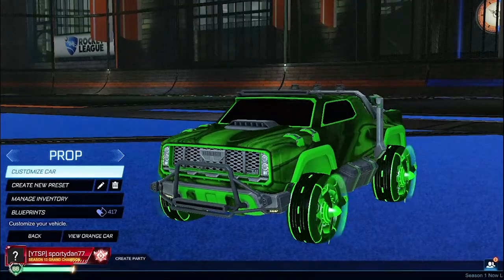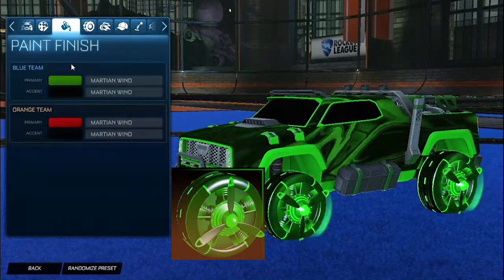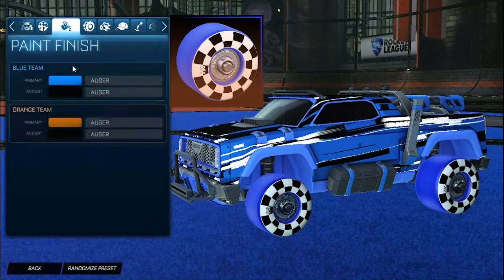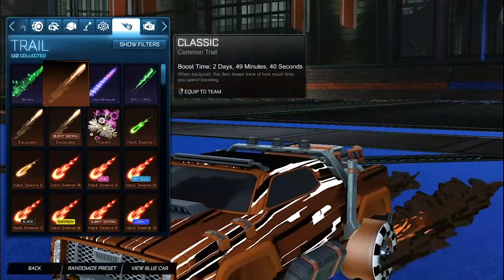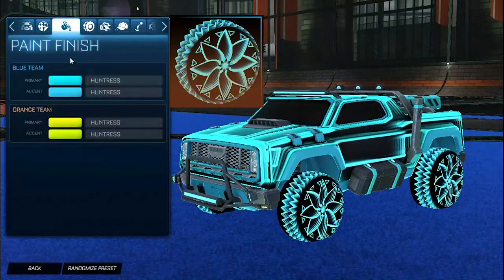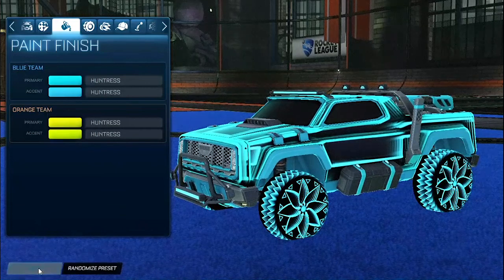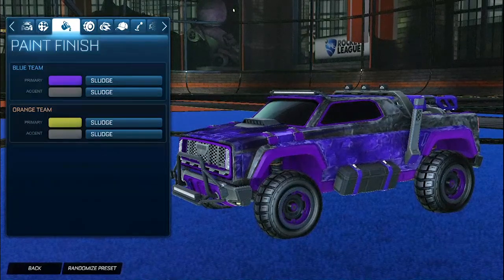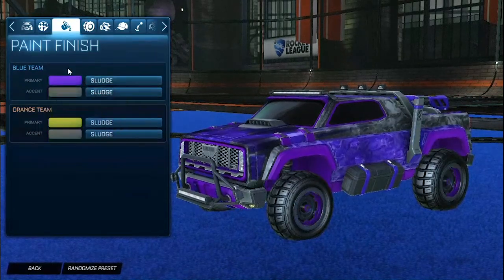Rocket Pass 1 Car Designs - Rocket League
Hey guys so in this episode we do have Rocket Pass 1 Car designs! Now I stick to the same thing I have always done with all of my Rocket Pass videos, Only using Rocket Pass items. It is just something I like to do as well as some people may only have these items so it gives them a chance to do all these designs.